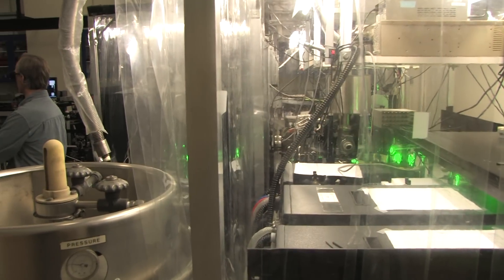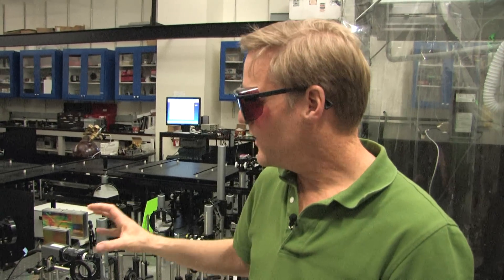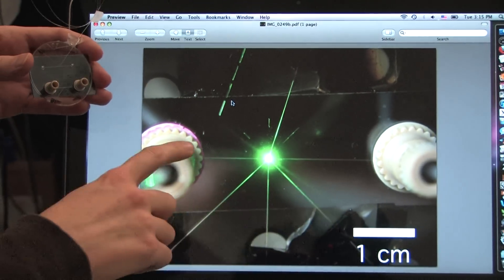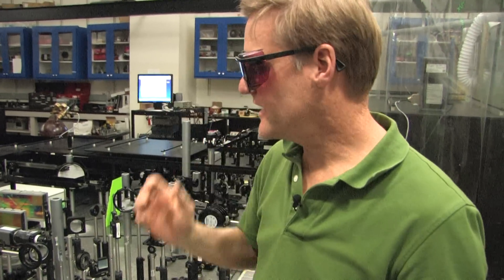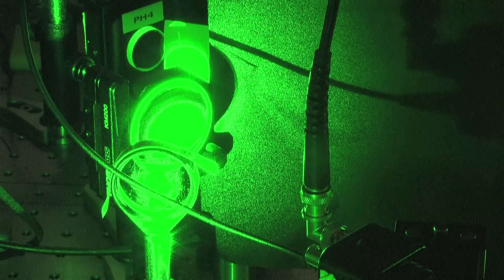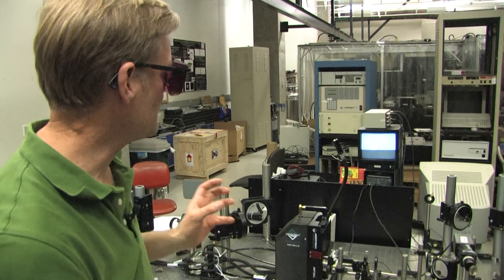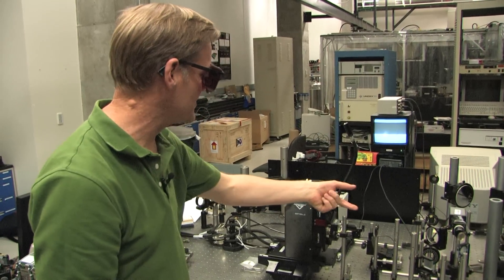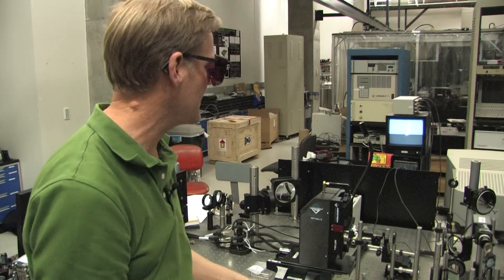Laser Lab: Designing new ways to manipulate light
It may sound like science fiction--but this is real. Dr. Jeff Squier, professor of physics at Colorado School of Mines, researches ways to focus laser light in both space and time. His findings could have extraordinary uses: blood diagnostic devices on a chip, more accurate laser eye surgery and improved machining to name a few. In this video, Dr. Squier takes us on a tour of his laboratory on the Colorado School of Mines campus.